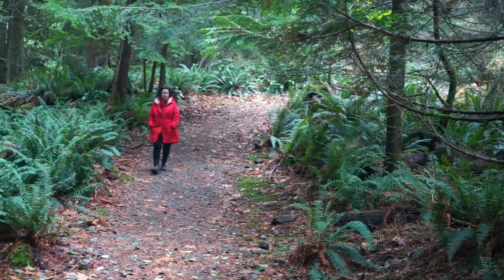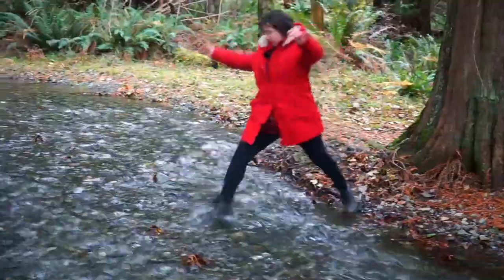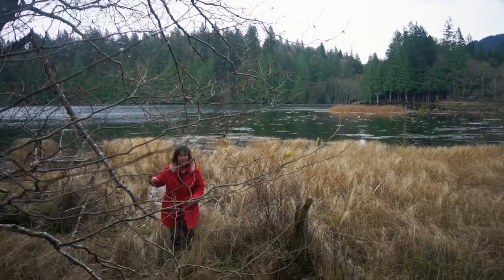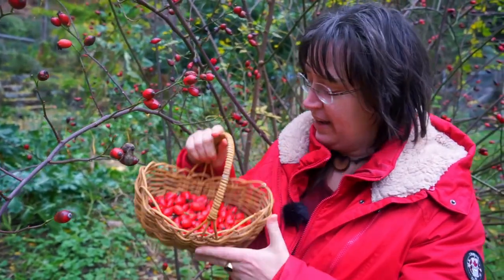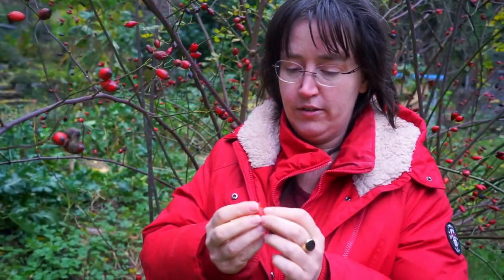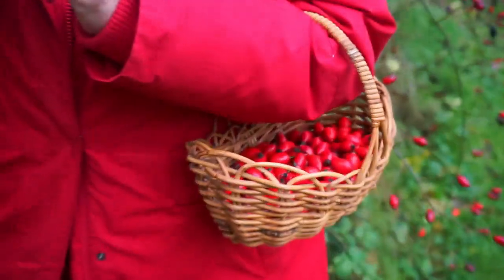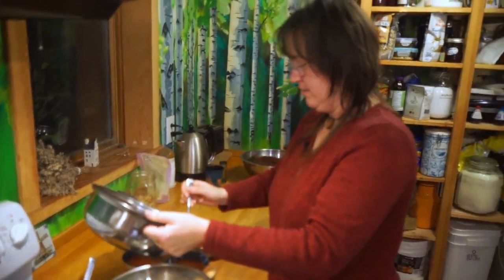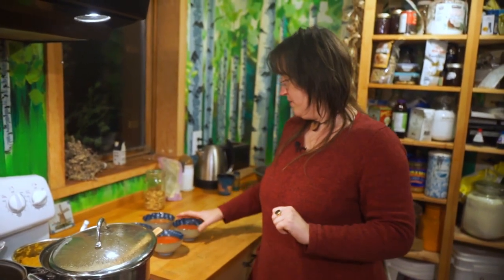Outdoor Exploration with Emily: autumn harvest and rose hip soup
Finally some good frosts have happened overnight, and it's time to pick the rose hips! Then I take you through the process of turning a small basket of hips into a delicious dessert soup.

The Outdoor Exploration series will continue approximately once a week.

The 2020 pandemic has necessitated the cancellation of the programs I usually run, but as an explorative learning facilitator and foraging tour leader, I can't just stop sharing the wonderful world of exploration and discovery, so for the next few weeks I'll be sharing my discoveries here. Come exploring with me! At this time there is a great need for personal isolation, but that doesn't mean we have to stay inside. Put on whatever protective gear you need to get you safely out where the wilderness begins and get exploring! I live on a small rural island and have a great wilderness at my backdoor, and sometimes we'll explore the concrete and backyard wilderness, as well. The idea is not to show you the world, as much as it is to provide inspiration for exploring. I hope you'll get out and explore your world!